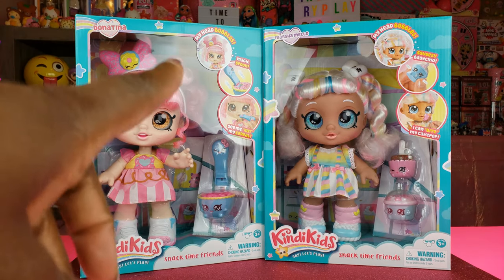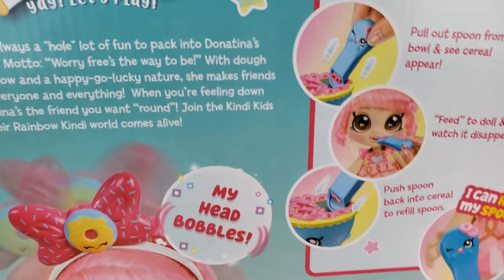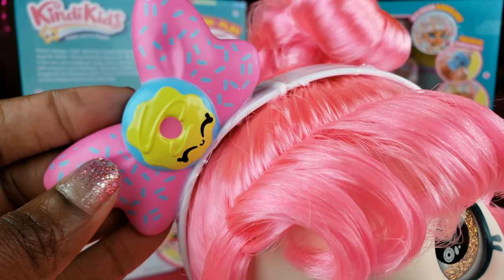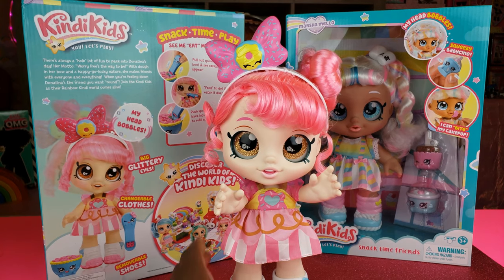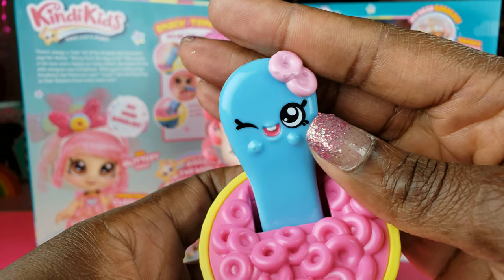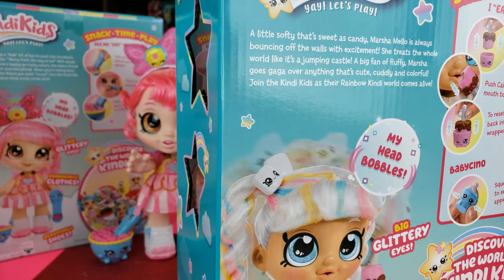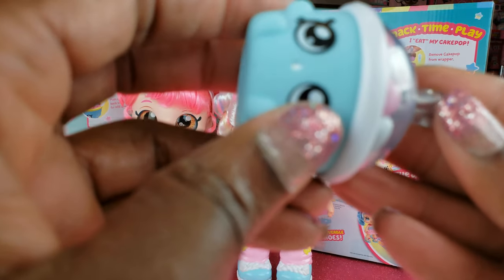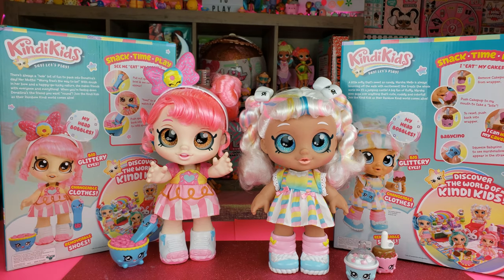Unboxing New Kindi Kids Dolls Marsha Mellow and Donutina!🍩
We got the new Kindi Kids Dolls Marsha Mellow and Donutina! Yay Let's Play! Check out the video and let us know what you think about these dolls in the comments below!

Other cool channels we love

CookieSwirlC
Toy Caboodle
Kristen Ingold
Magic ToysReview

Mailing Address:

400 West Peachtree Street NW